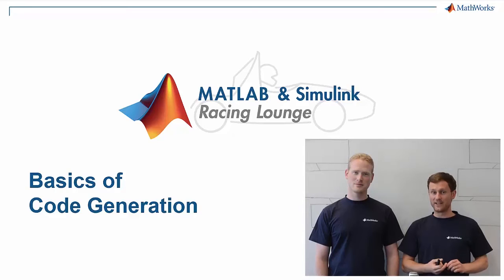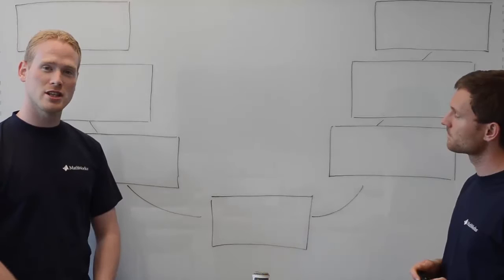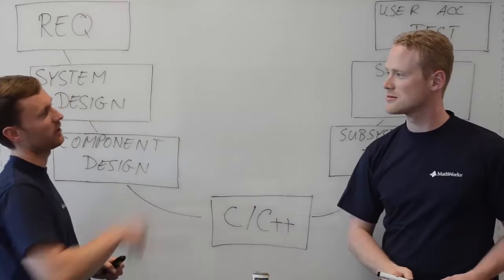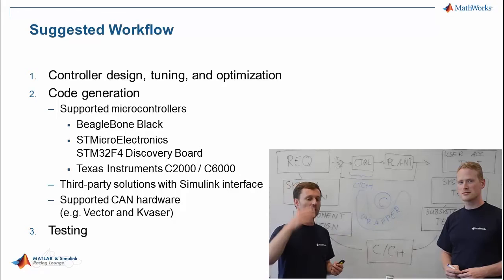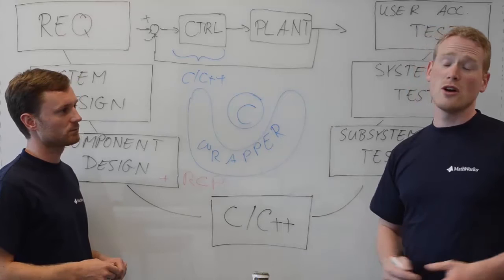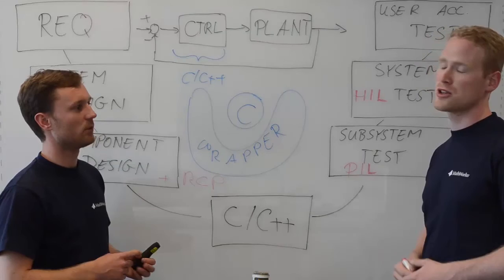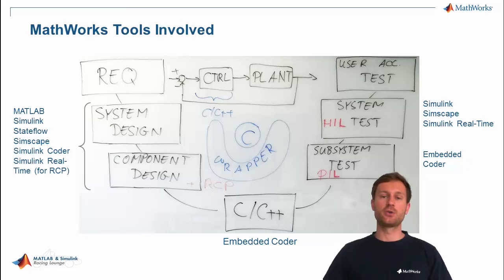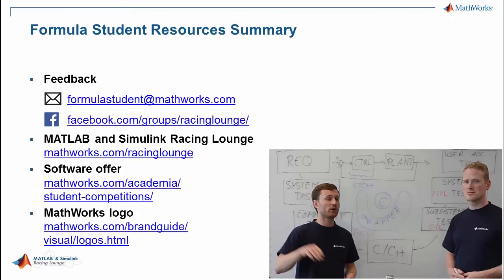Basics of Code Generation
Spend more time on algorithm development and less time manually producing code.  With the click of a button, you can bring algorithms to C/C++ code and hardware with code generation. Christoph Hahn and Application Engineer Andreas Uschold, both of MathWorks, walk through the basics of code generation and the tools available to simplify and speed up the process.

Code generation tools are a great alternative to manual coding, which is time consuming and error prone. There is a benefit to having the entire process in one tool chain where, for example, an electrical Formula Student team developing vehicle dynamics controllers, such as torque vectoring, can bring it to its CPU as quickly as possible.

Andreas depicts a typical industry workflow for code generation using the Design V, which is a design workflow used by many automotive companies. Looking at this in Simulink®, the example shown is a typical, closed-loop control system with a controller and a piece of hardware you want to control. To generate code out of the system, you simply press a button in MATLAB® and Simulink and get C/C++ code. The generated code complies with the ANSI ISO C standard and is as readable as good manual generated C code.

Having the code does not mean it is running on the hardware so Andreas then gives an overview of hardware support packages and their benefits. Hardware support packages are available for different hardware platforms and enable you to embed and deploy your code.
Ultimately, Model-Based Design helps detect bugs early and speeds up the development process. This is a great overview of code generation and we will go into the individual steps in more detail in future episodes.

Below are links to software and hardware products and services mentioned in the episode: